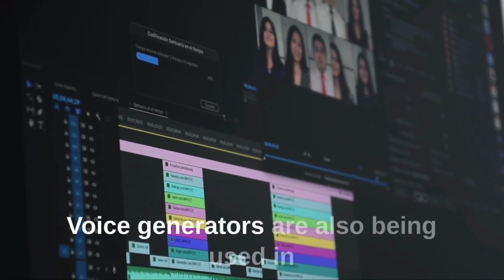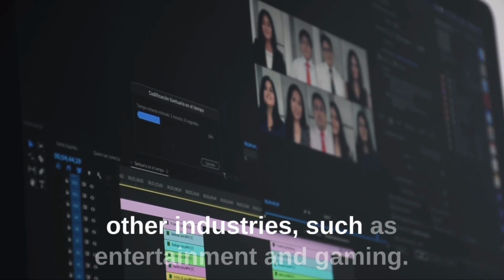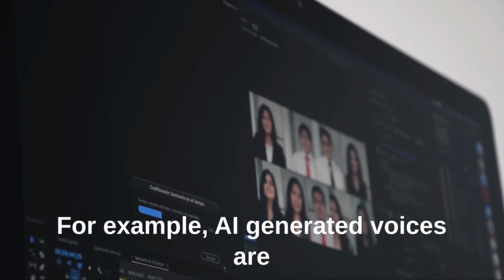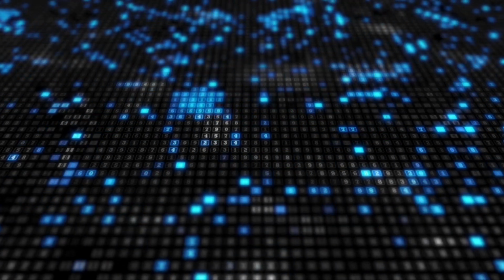I Created this Video Using Free AI Tools🔥🔥 | Open For Feedback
I Created this Video Using AI Tools🔥🔥
Please Give me Feedback based on that i will make Explain How i created this video

Generate your Next YouTube Video using AI - YouTube Automation
How To Create YouTube Videos Within Minutes Using AI Content Creation Tools
How To Create Viral YouTube Videos From Scratch With FREE AI Tools
ai video generator hindi